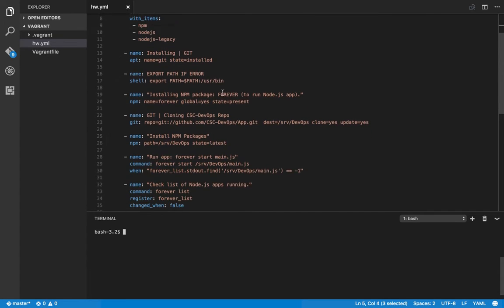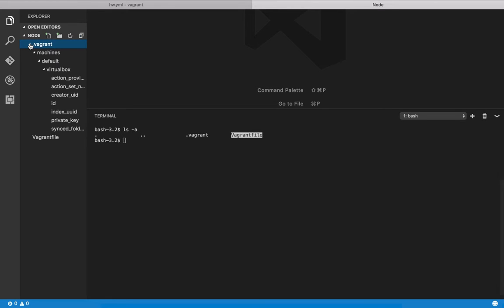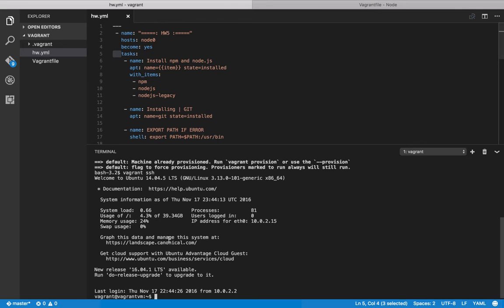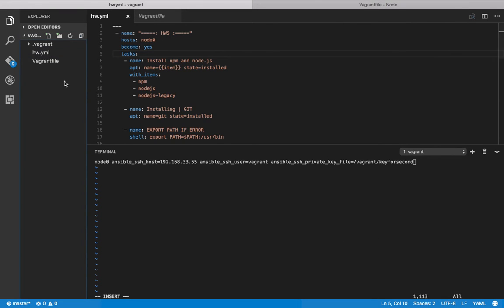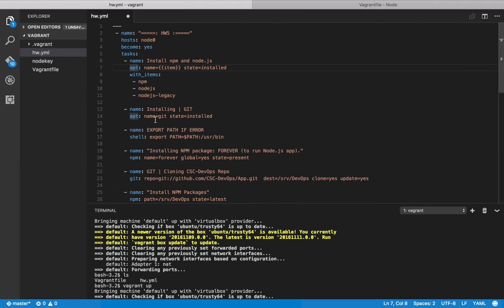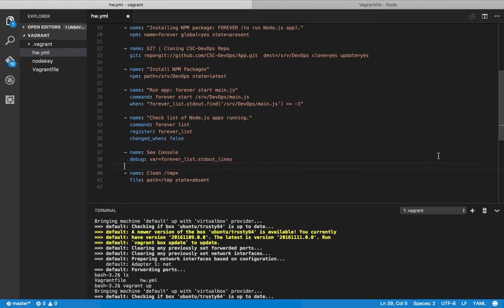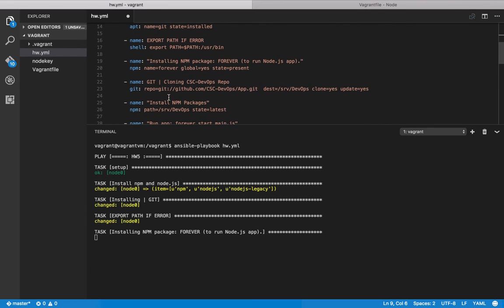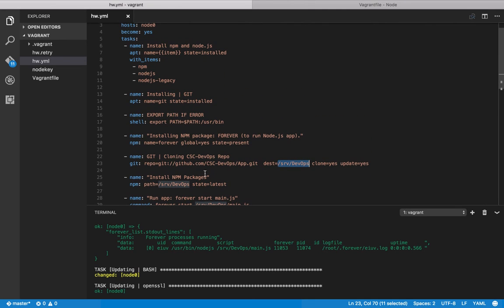Ansible Playbook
This Ansible playbook can be used to :
1. Install node.js
2. Install forever
3. Pull/clone git repo
4. Install npm packages
5. Run app: forever start main.js
6. Security: Ensures bash, openssl, openssh-client, and openssh-server are running latest version.
7. Cleanup: Remove content in /tmp/*